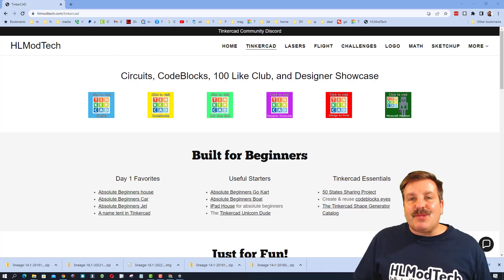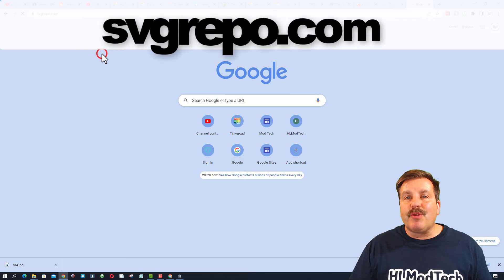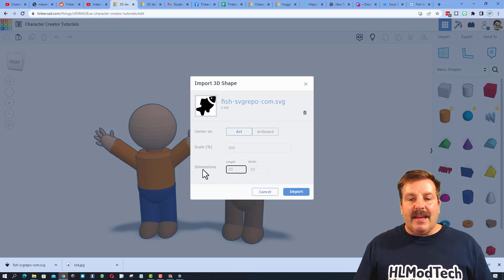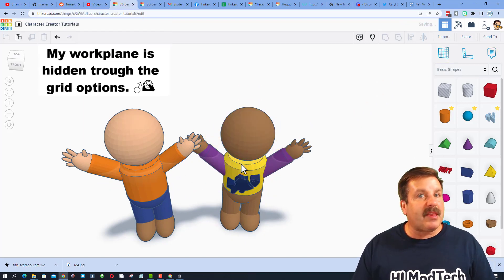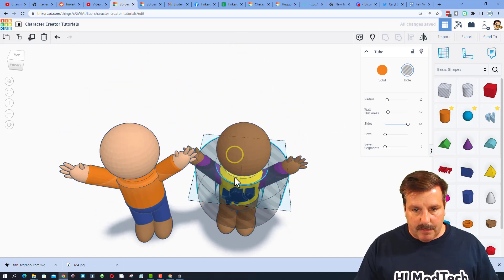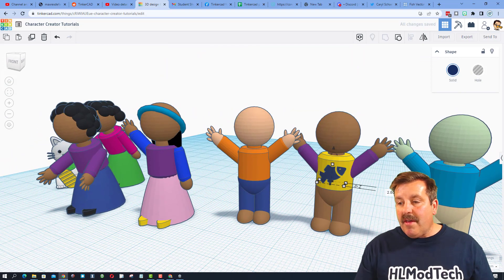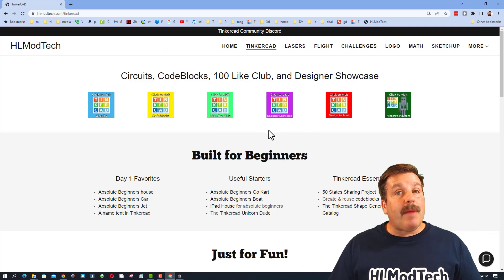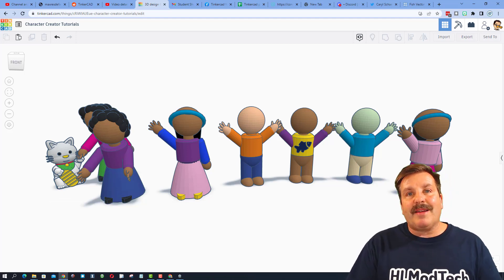Add Slick SVG designs & Logos to Tinkercad Characters in Minutes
Add Slick SVG designs & Logos to Tinkercad Characters in Minutes. This is a continuation of how to create poseable Custom Characters in Tinkercad. If you missed the initial tutorial there will be a link in the cards. You can also find them via this project link.